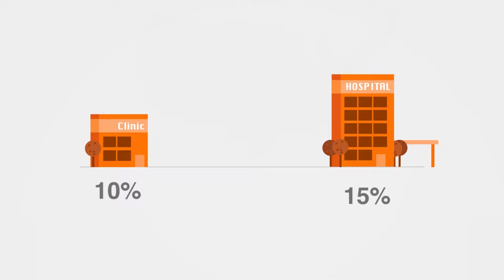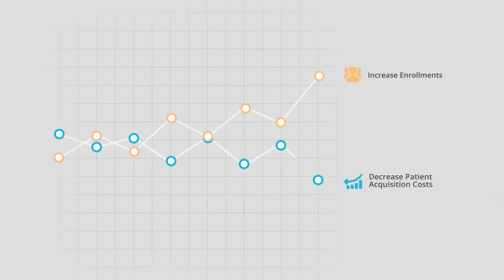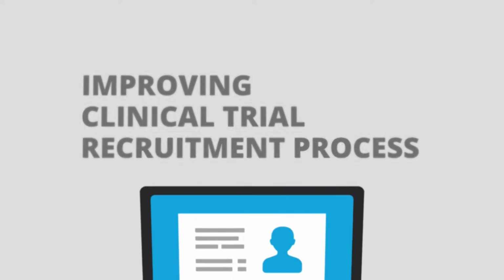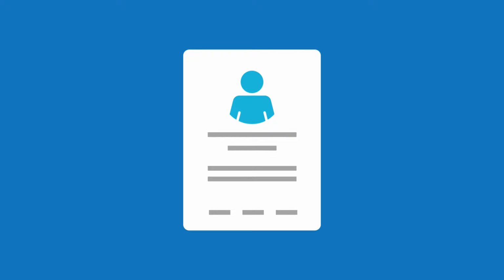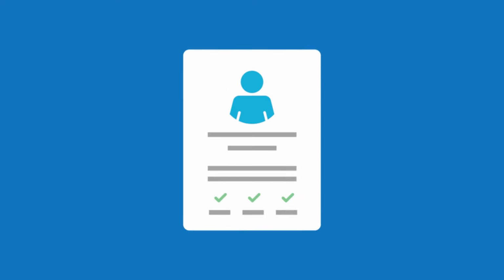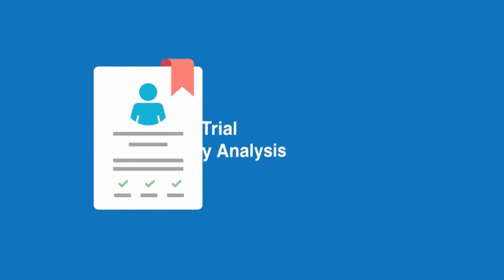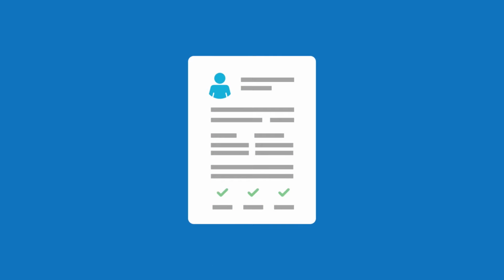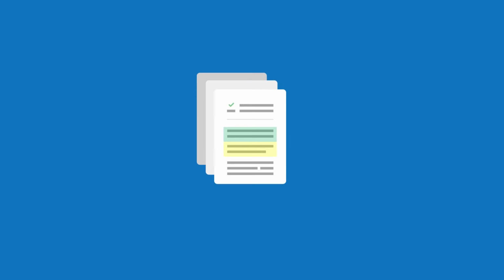HDP Health Clinical Trial Recruitment